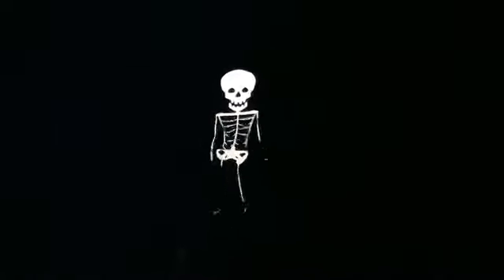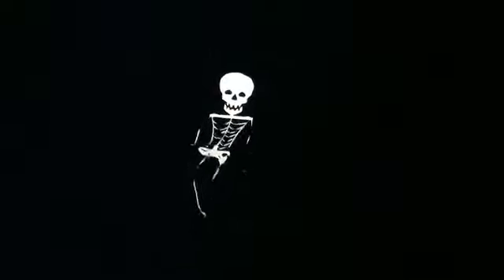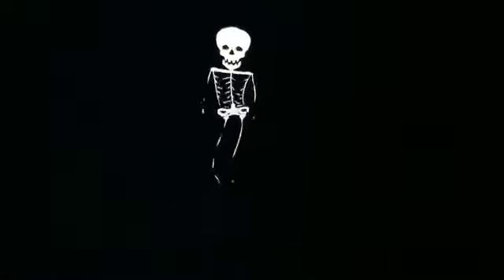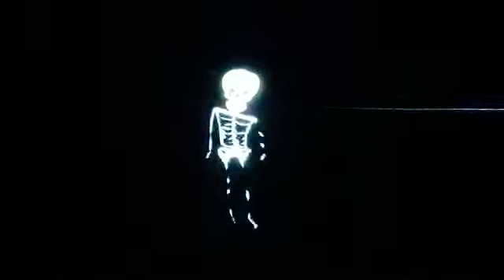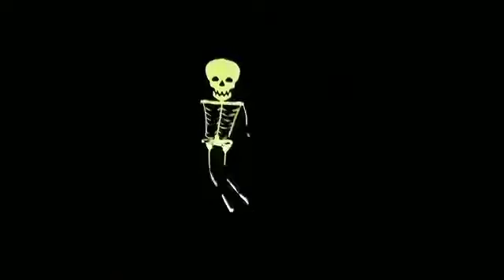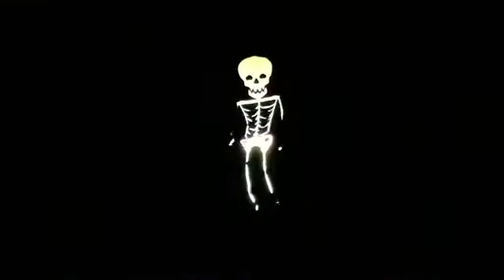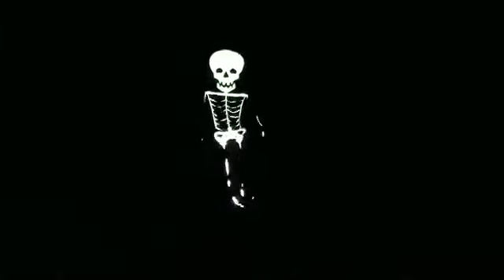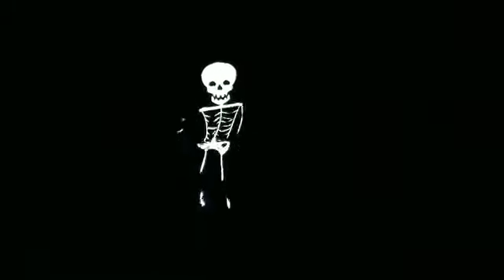#45827 21 ft reflective skeleton dancing kite 360p